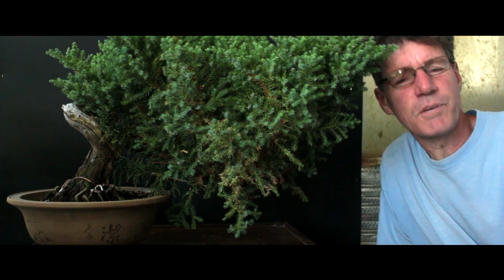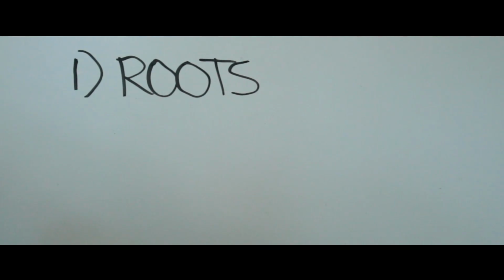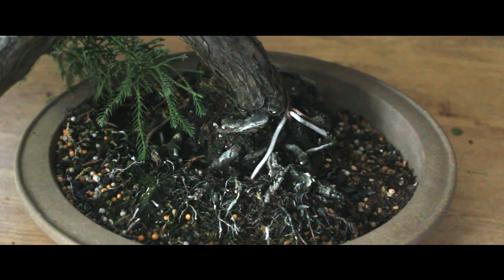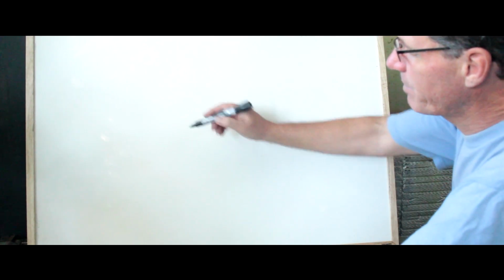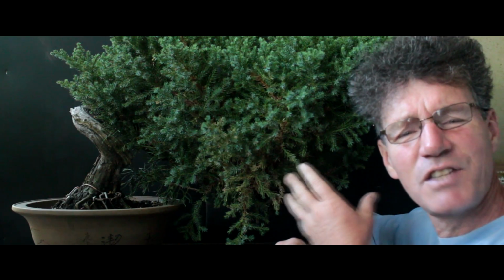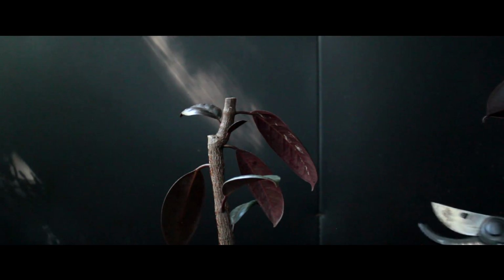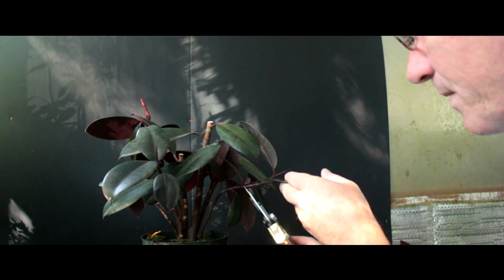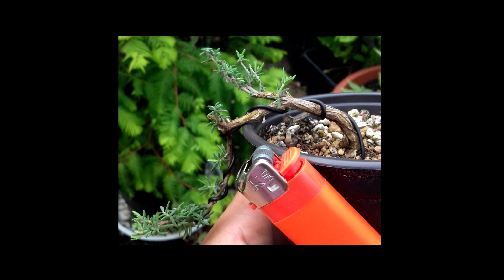The Bonsai Zone, The Blade Runner Replicant, Oct 2017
I begin to create a bonsai replicant, from one of my favorite movies, Blade Runner!